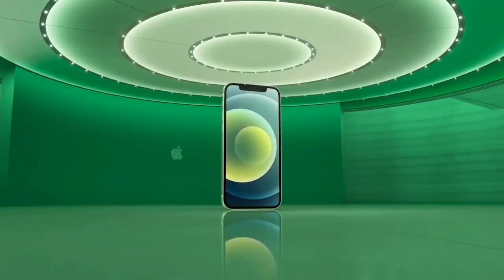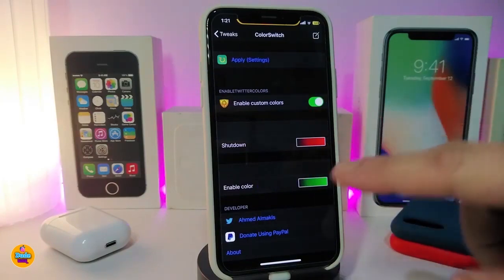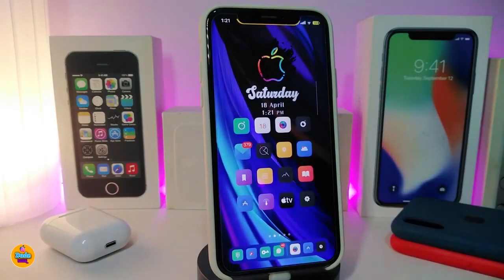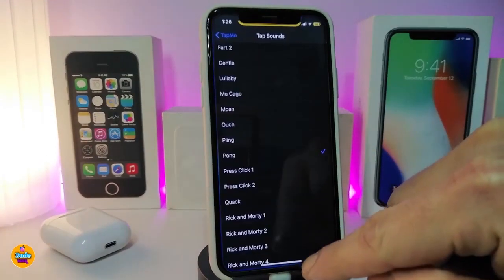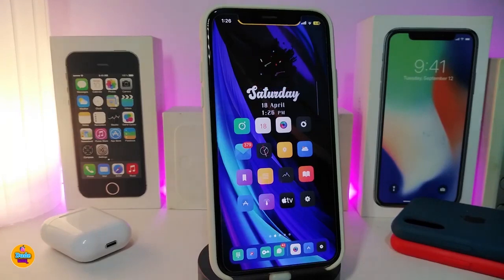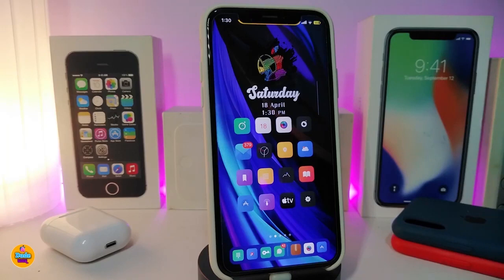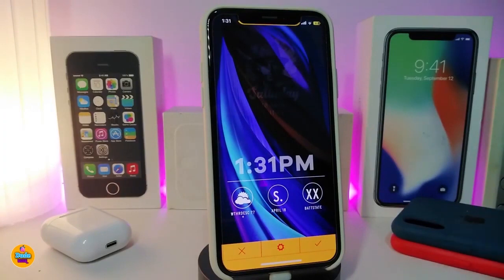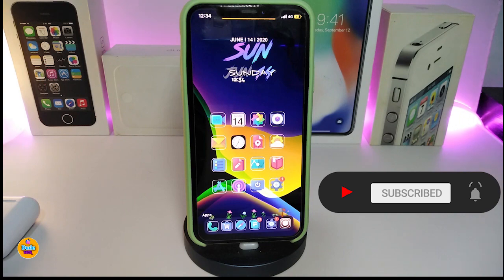NEW iOS 13 / 14 / IOS 14.2 Jailbreak Cydia Tweaks for Unc0ver & Checkra1n Jailbreak TWEAKS!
Theme :  Viola
Unc0ver tutorial: